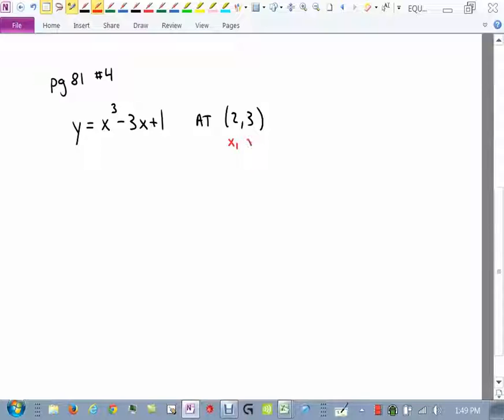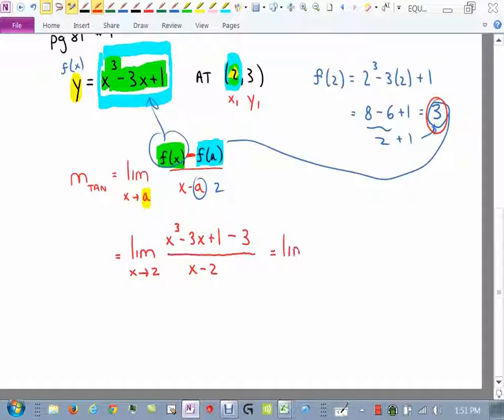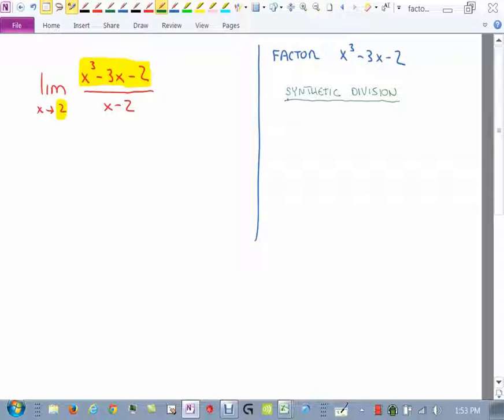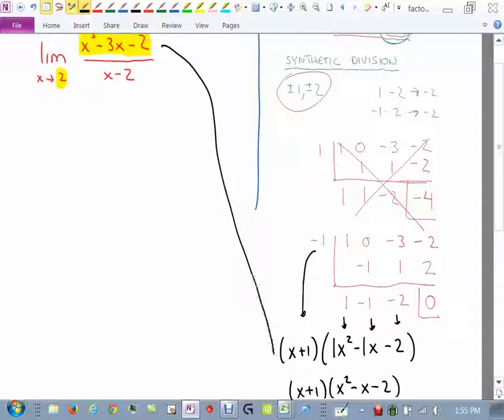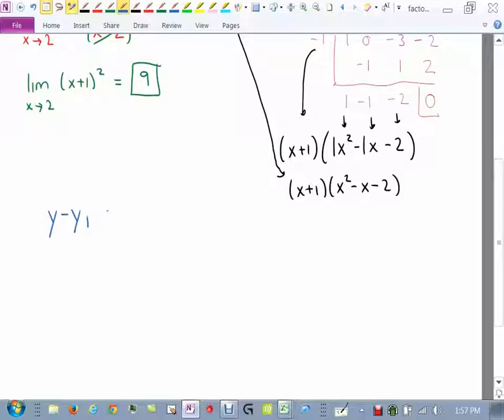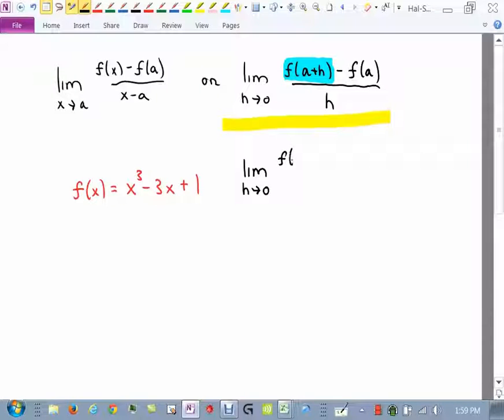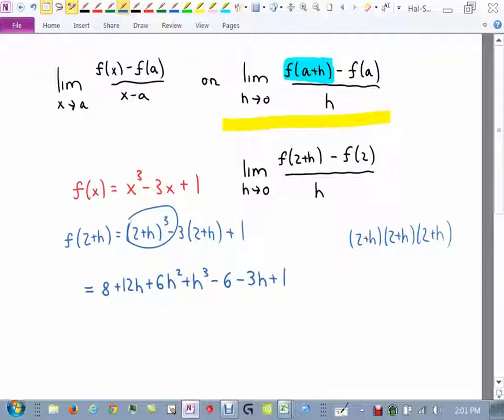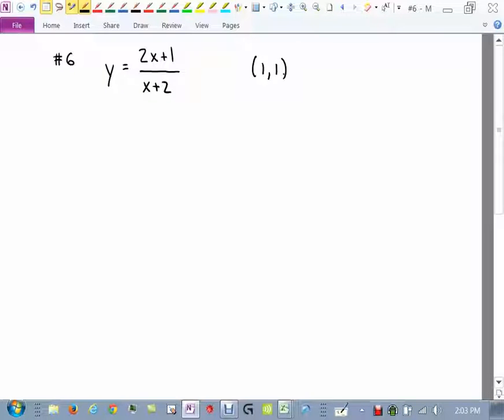2413 Class Videos 2-1 2-2 2-3 part2